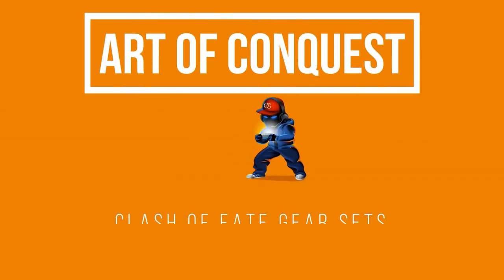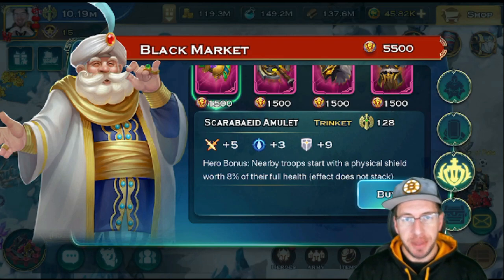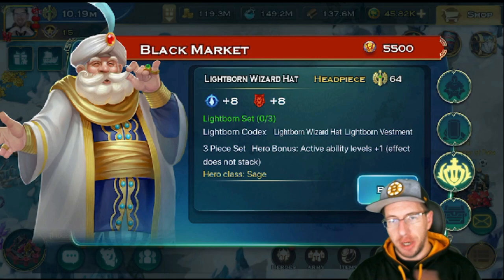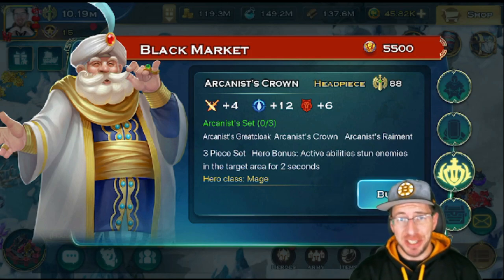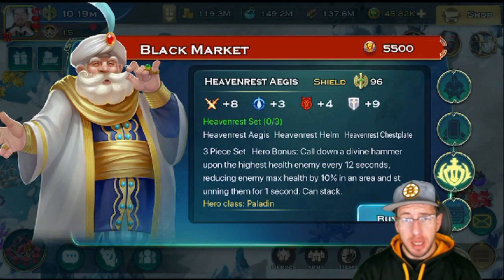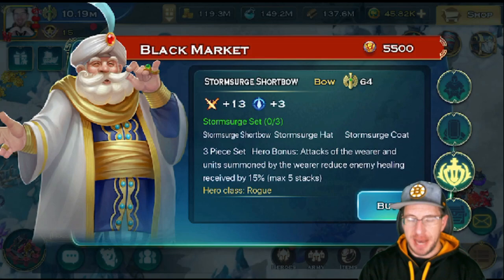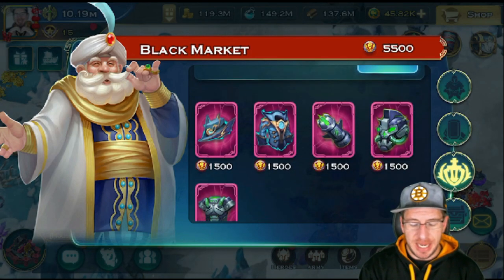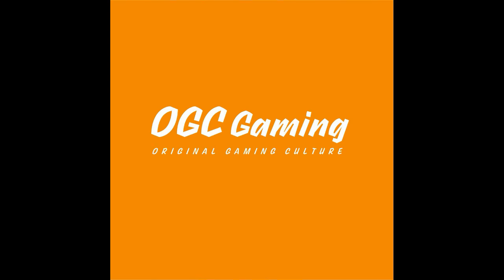Badge of Bravery Gear Sets - Clash of Fate Gear Sets - Art of Conquest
OGC Gaming wants you to play Art of Conquest! Come check out the description of the video to get more information!